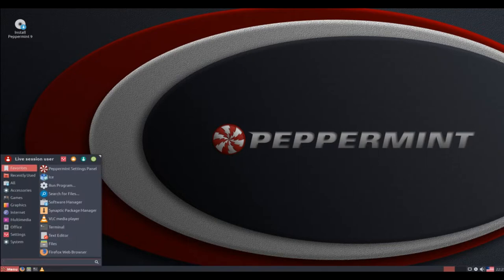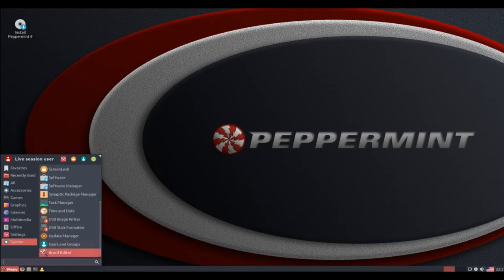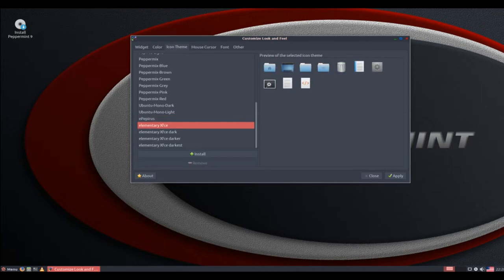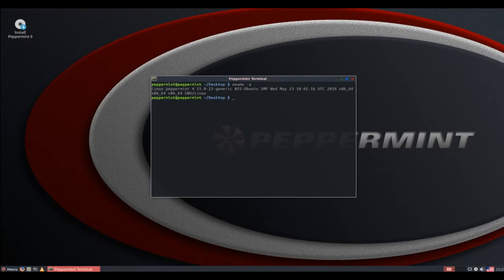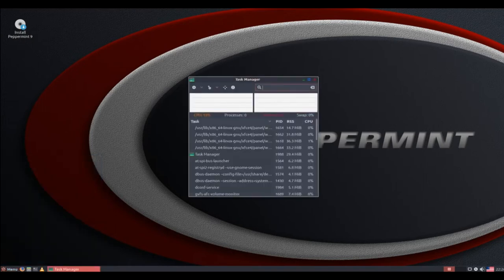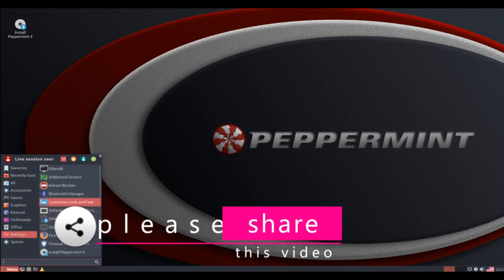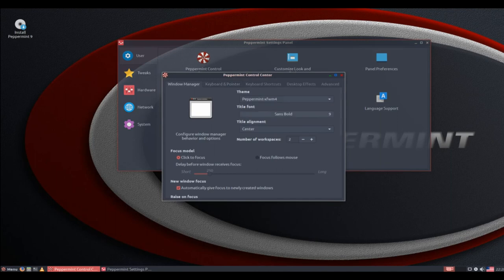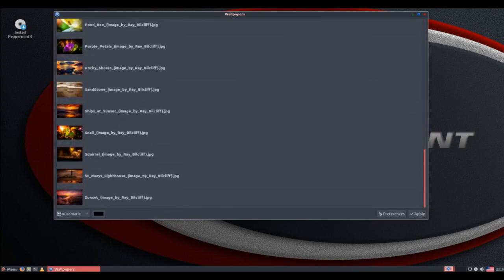Peppermint 9 REVIEW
"Cures Linux Lament
The availability of so many Linux desktop environments can be problematic. After reviewing old, new and renewed Linux distros every week, I often get frustrated when I find a unique and particularly interesting distro that stands apart from the many look-a-like options. I have a growing list of favorites and an equally growing collection of computers with multiple Linux OSes installed..."